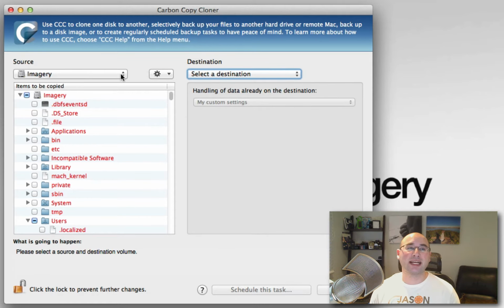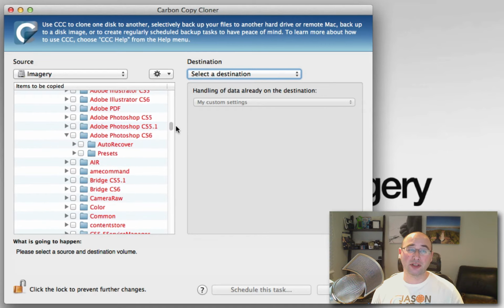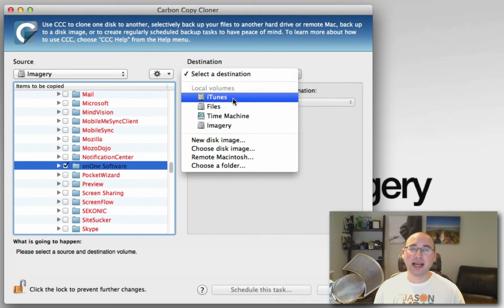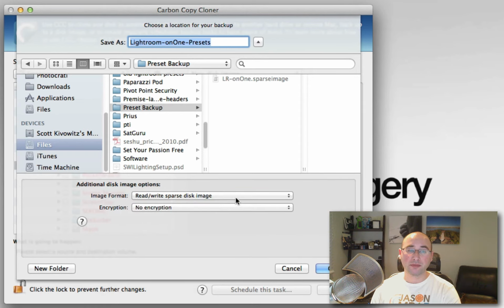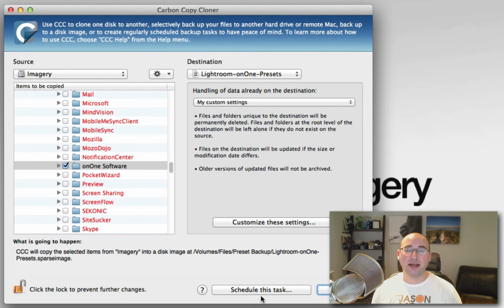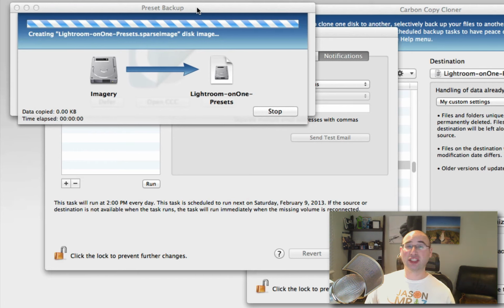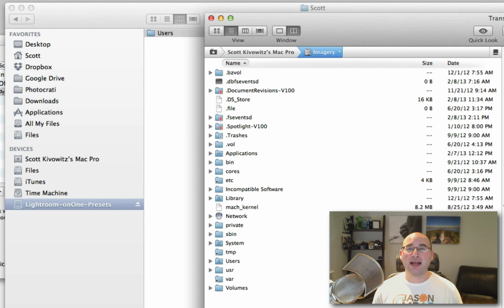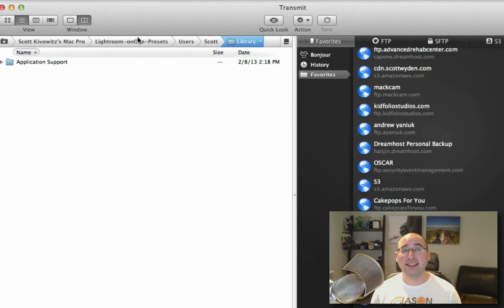Backing Up Presets With Carbon Copy Cloner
How to use Carbon Copy Cloner to automatically backup your Lightroom and onOne Software presets on a daily basis.